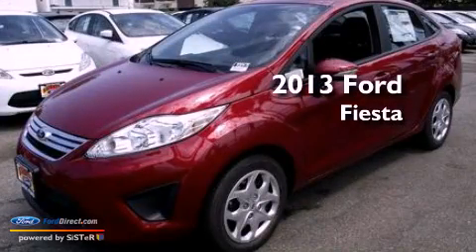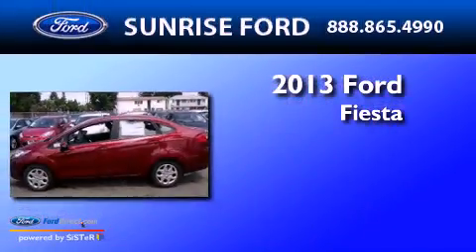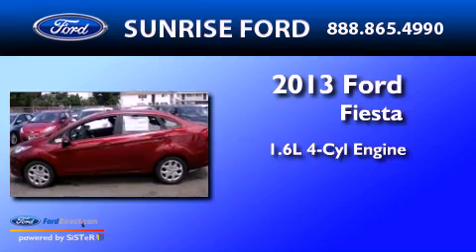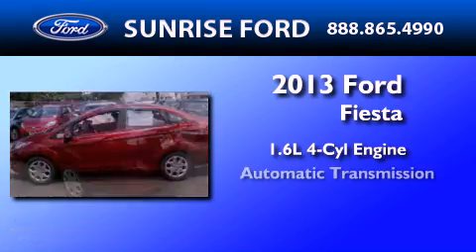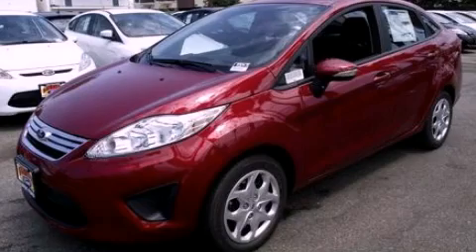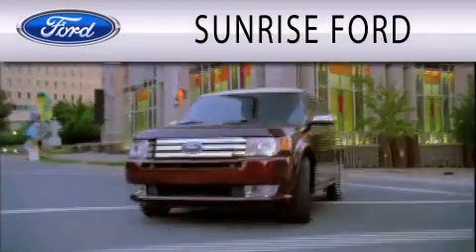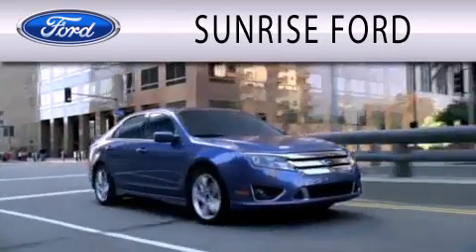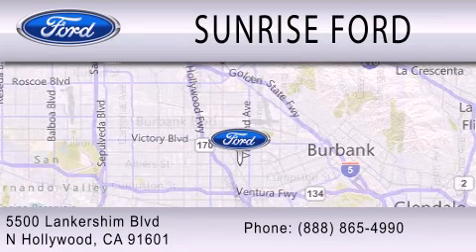2013 Ford Fiesta North Hollywood CA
Year : 2013
 Make : Ford
 Model : Fiesta
 Engine : 1.6L I4 16V MPFI DOHC
 Trans . : AUTOMATIC
 Exterior : RED

 Interior : BLACK
 Stock : M30476